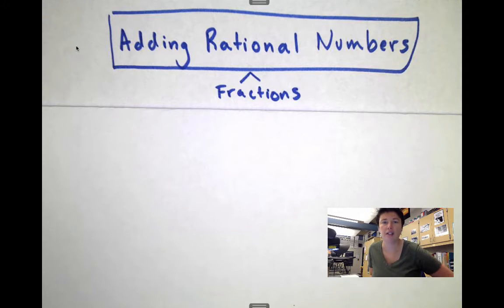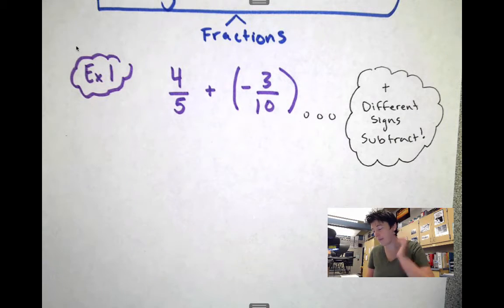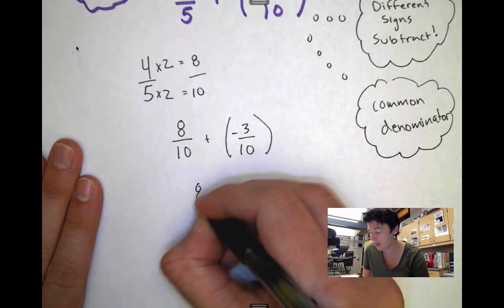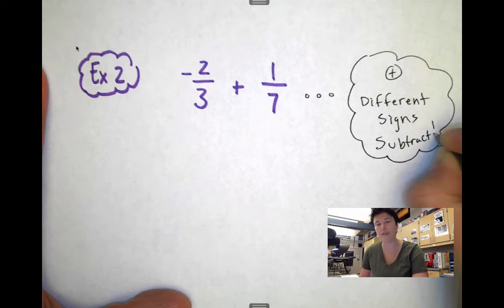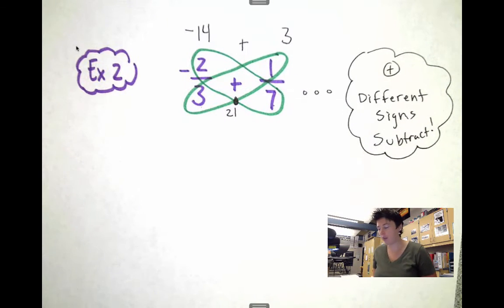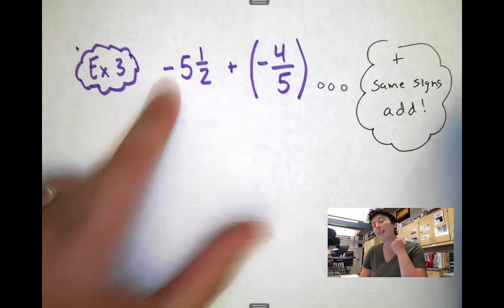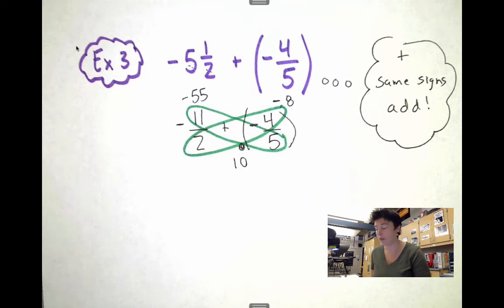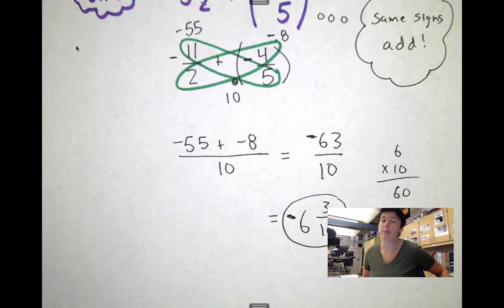2.2 Adding Fractions